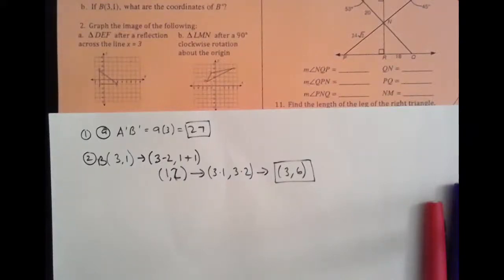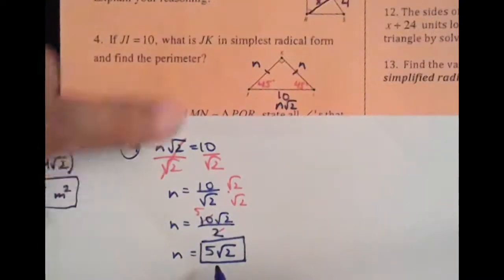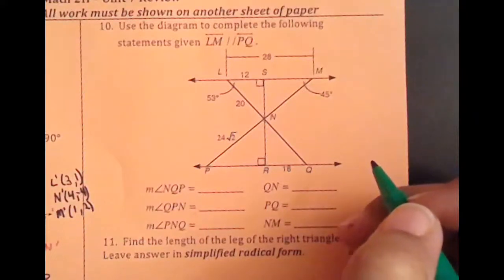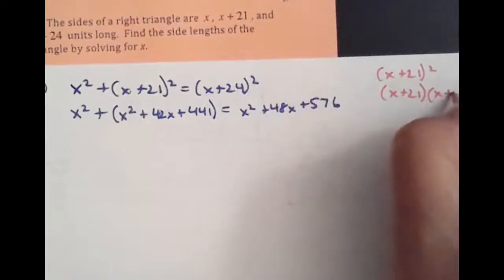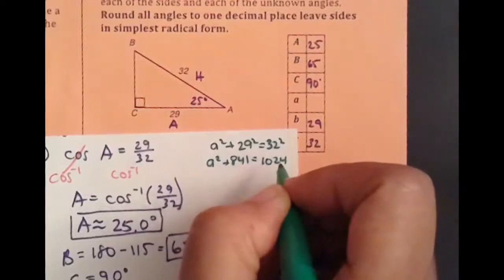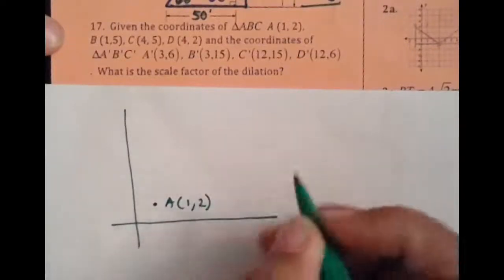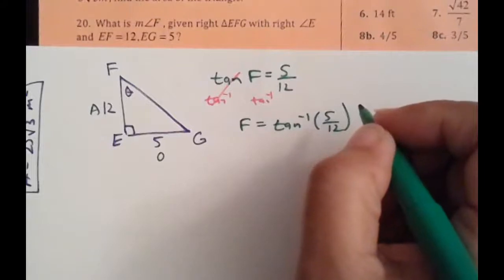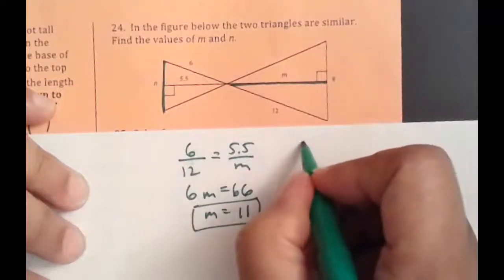M2H Unit 7 Review